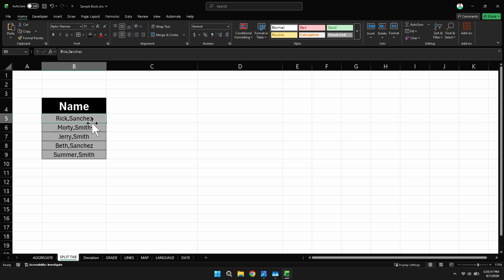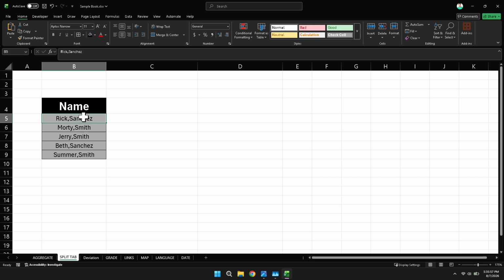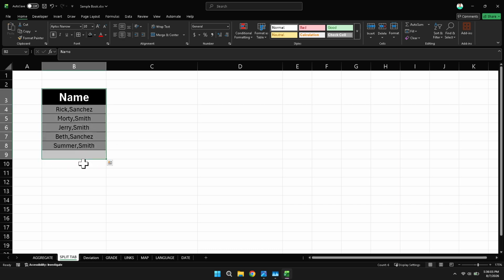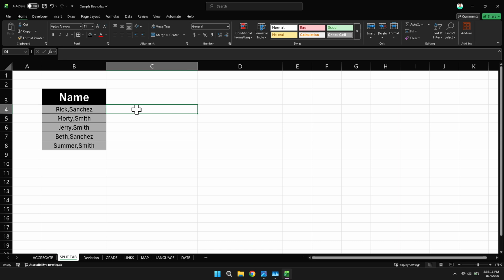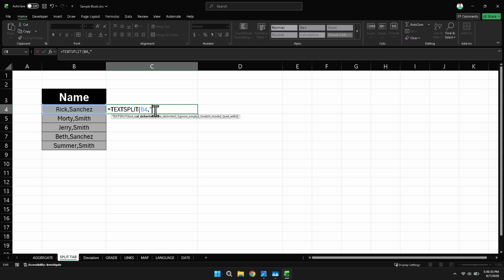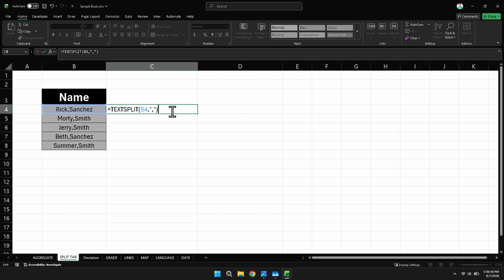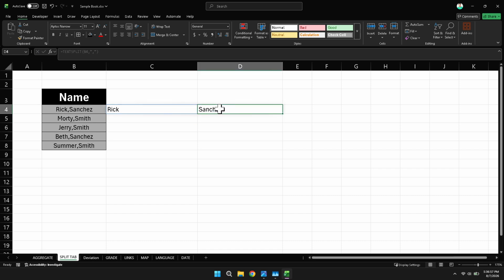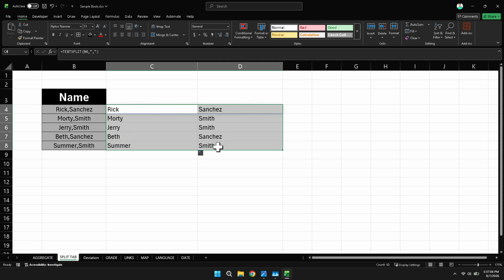How to use Textsplit function in Excel (Easy Tutorial)